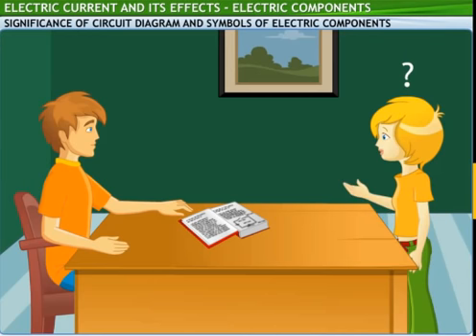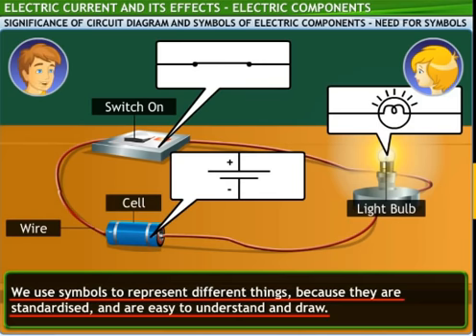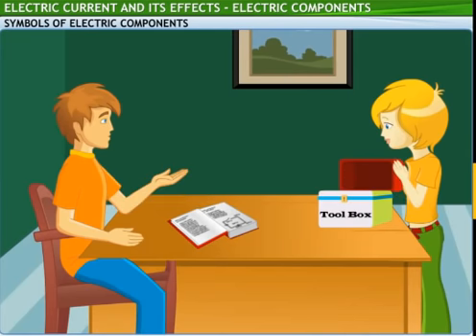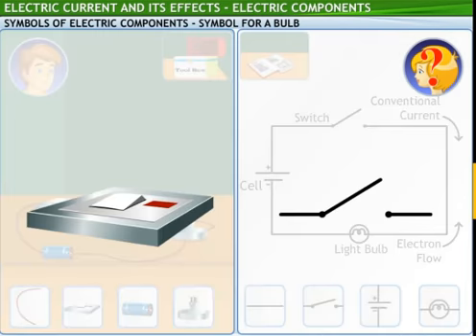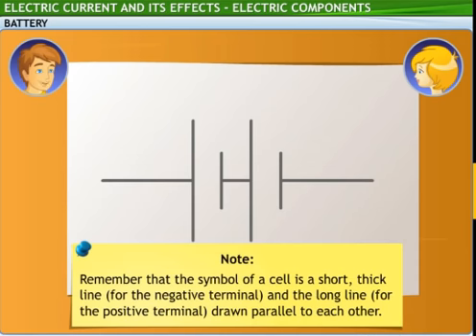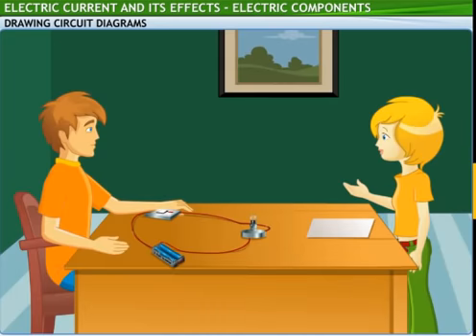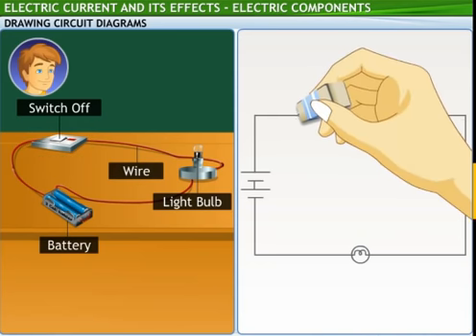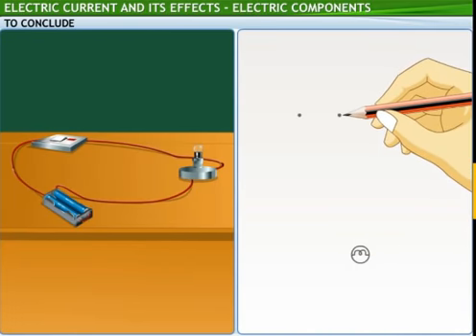electricity current and its effects